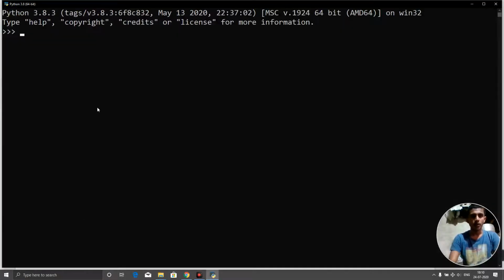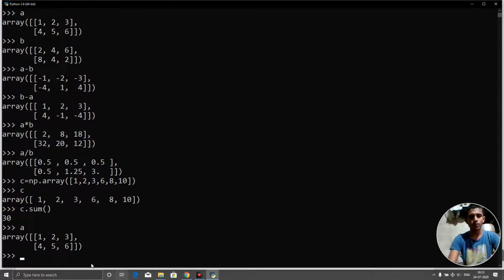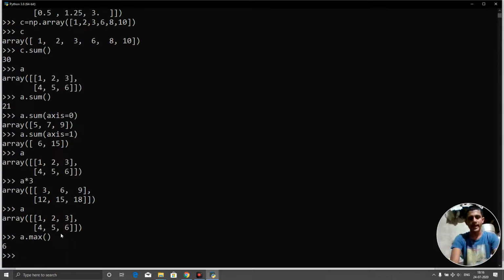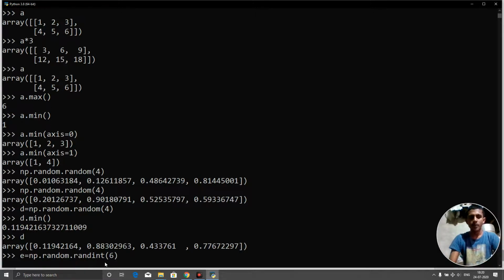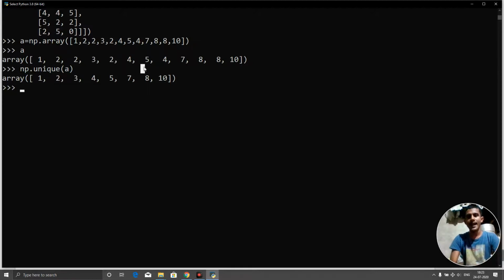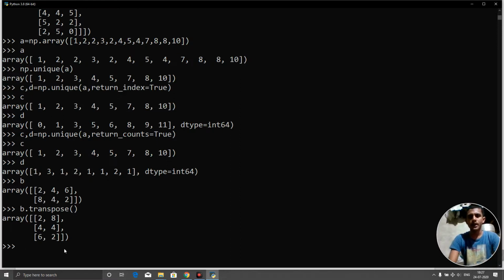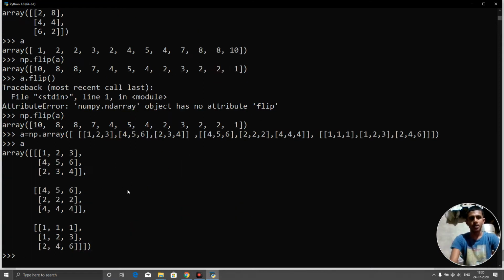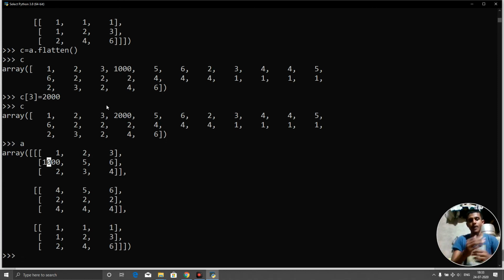python 52 numpy broadcasting,max,min,random,flip,transpose,flatten,revel etc